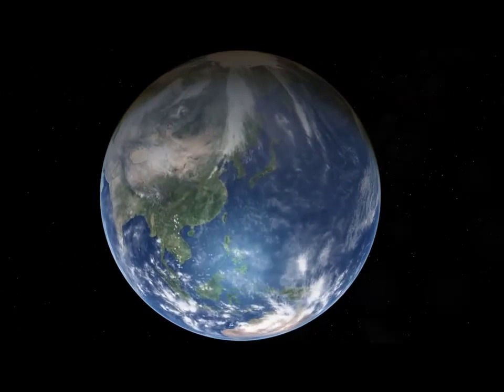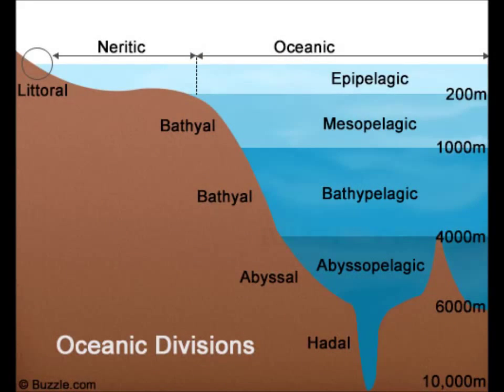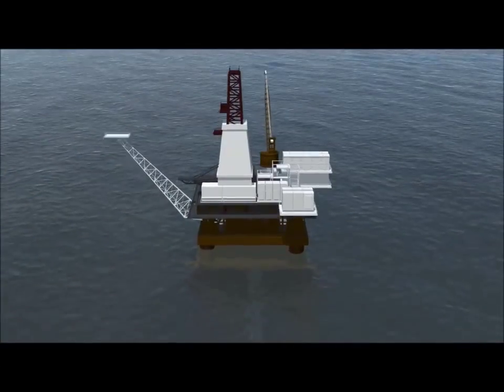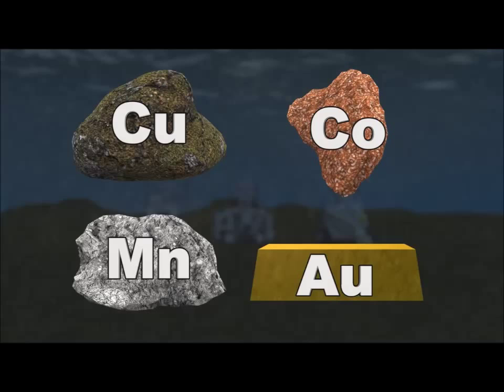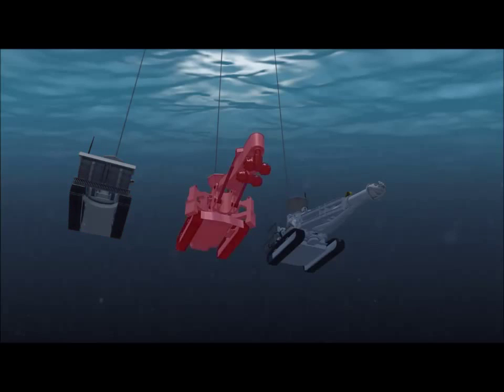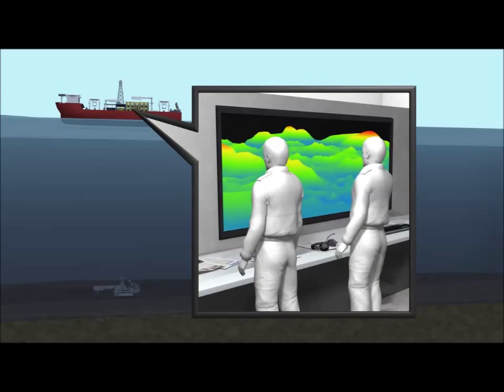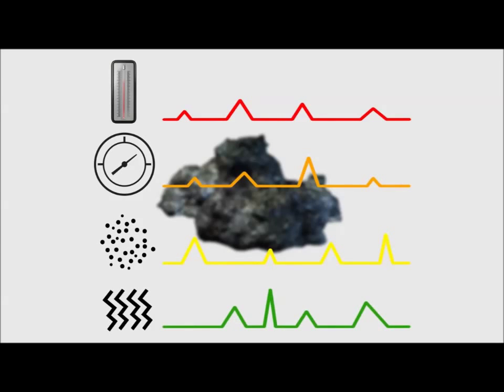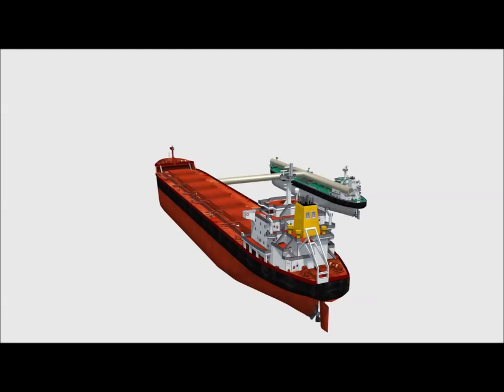ENS351 Deep Sea Mining